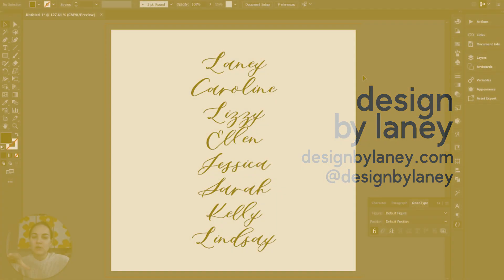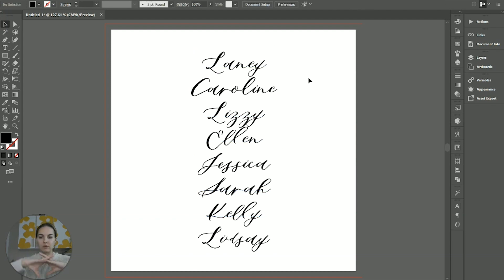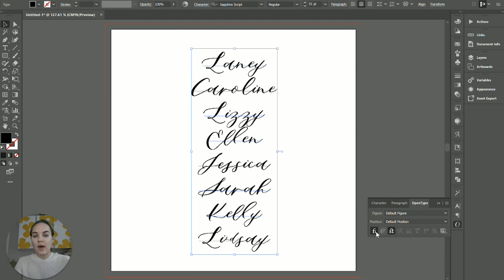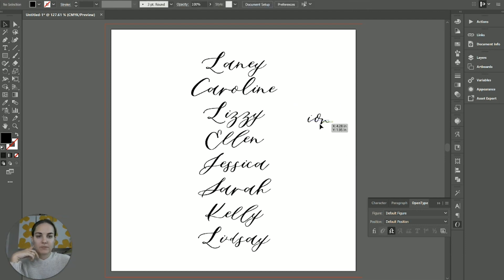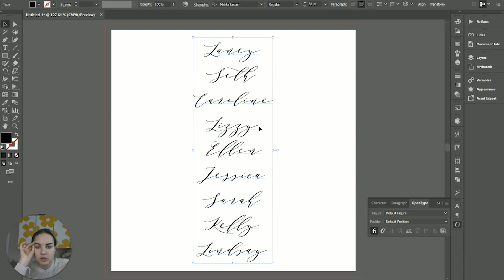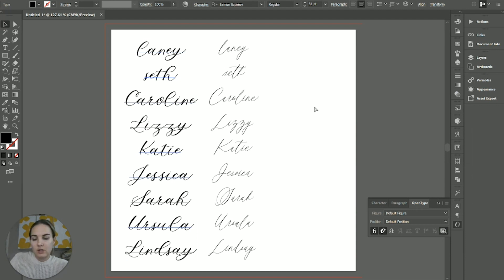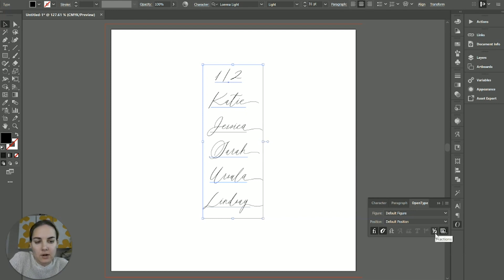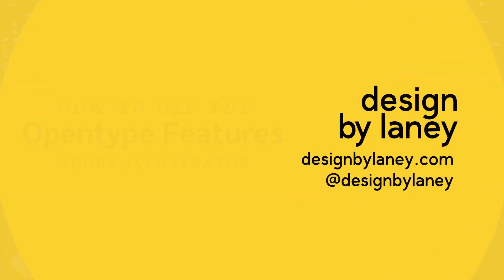OpenType Panel in Adobe Illustrator | What it is! How to use it!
Another Adobe Illustrator tutorial today - all about the OpenType Panel! As a wedding invitation designer I have sourced, purchased and created fonts to use in my suite designs. Some calligraphy and hand-written styles have additional features programmed into the code that allow for cohesive changes to be made with a single click!

We'll go over standard ligatures, conditional ligatures, and stylistic sets in this video and how to access and use each!

More great fonts can be found on Creative Market!